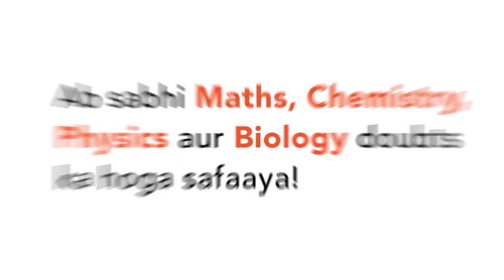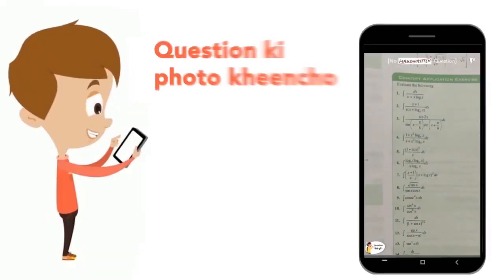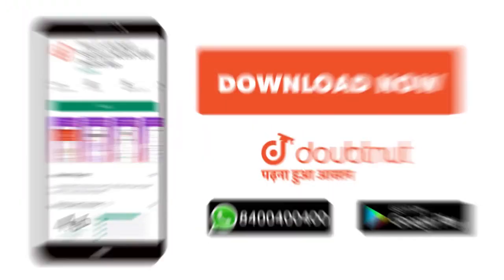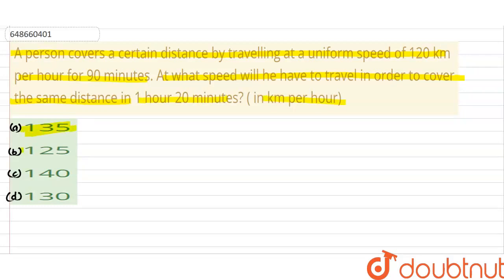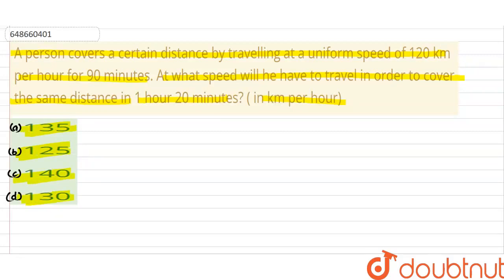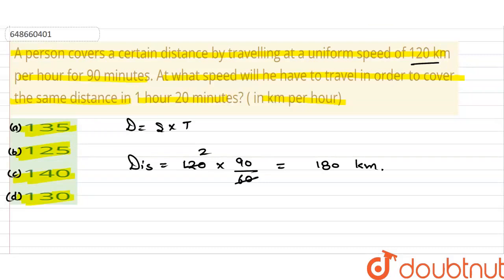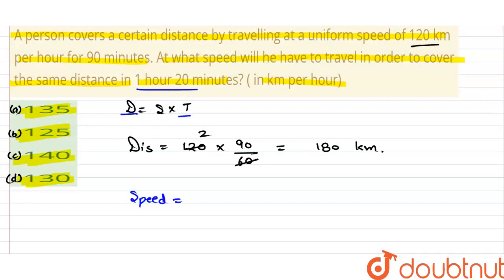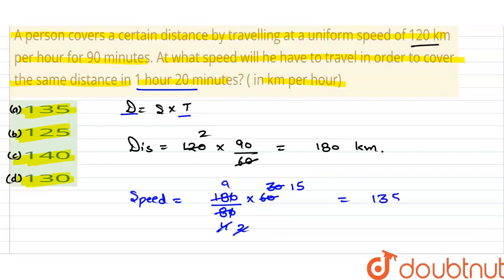A person covers a certain distance by travelling at a uniform speed of 120 km per hour for 90 mi...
A person covers a certain distance by travelling at a uniform speed of 120 km per hour for 90 minutes. At what speed will he have to travel in order to cover the same distance in 1 hour 20 minutes? ( in km per hour)
Class: 14
Subject: MATHS
Chapter: IBPS RRBs OFFICE ASSISTANT (PT) EXAM
Board:GOVT

👉 Have Any Query? Ask Us.